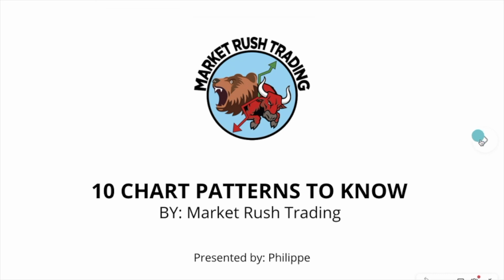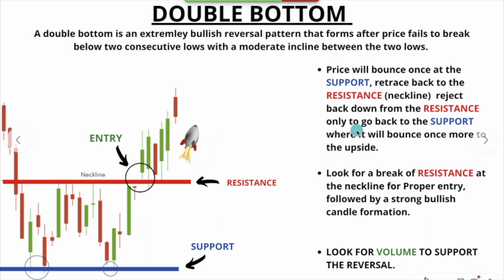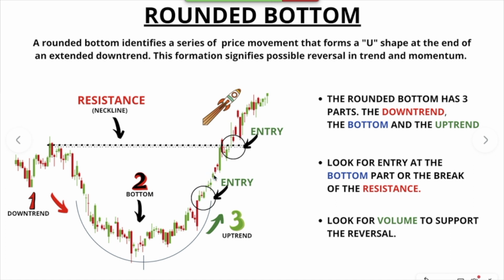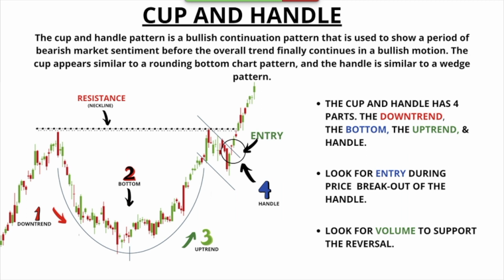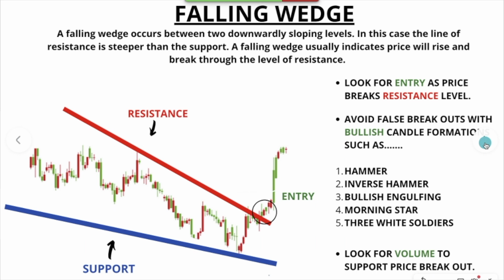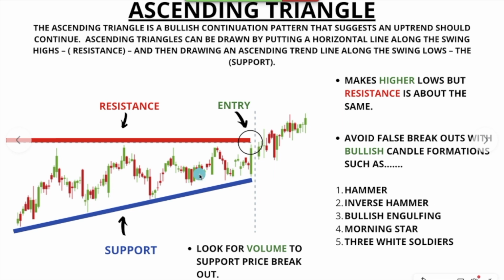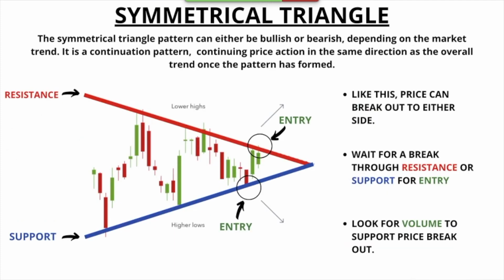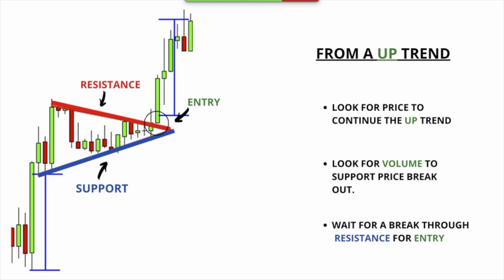10 chart patterns every trader should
In this video presentation, you will learn about the top 10 chart patterns that every trader should know.

1. Head & Shoulder
2. Double Top
3. Double Bottom
4. Rounded Bottom
5. Cup & Handle
6. Rising Wedge
7. Falling Wedge
8. Pennant / Flags
9. Ascending Triangle
10. Descending Triangle
EXTRA
Symmetrical Triangle variations

You’re One Trade Away
Learn How To Trade Stocks & Options